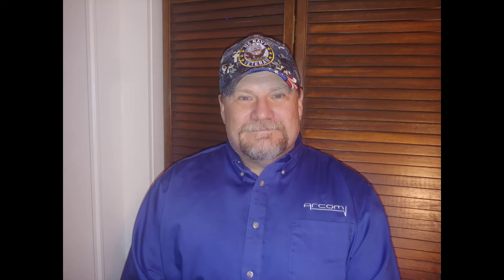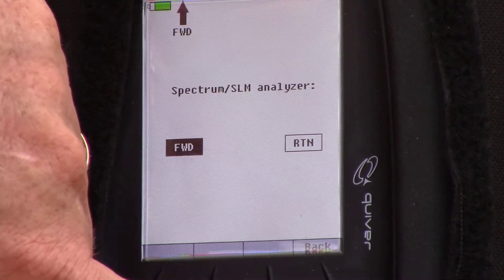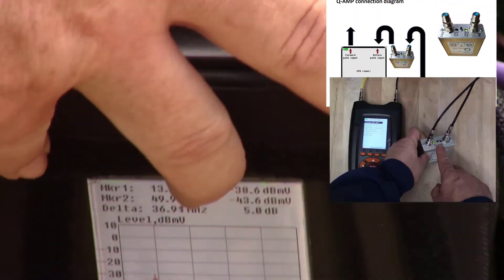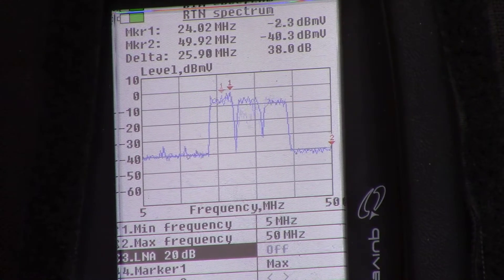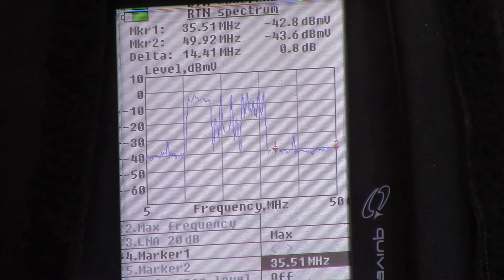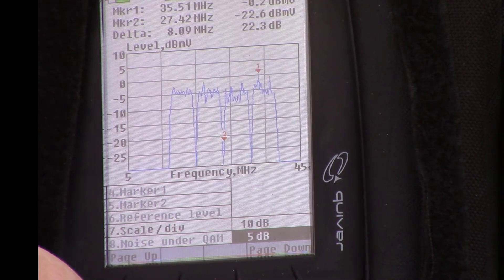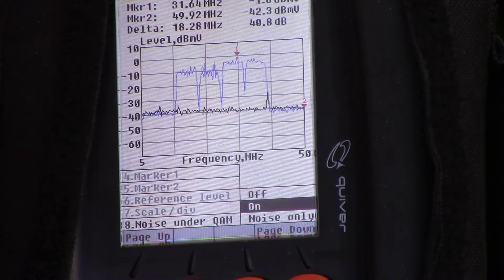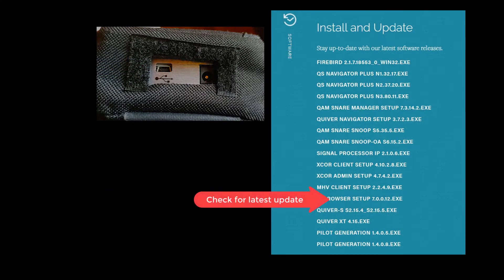Quiver XT Return Spectrum Analyzer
A brief overview of the Quiver XT Return Spectrum Analyzer Functionality